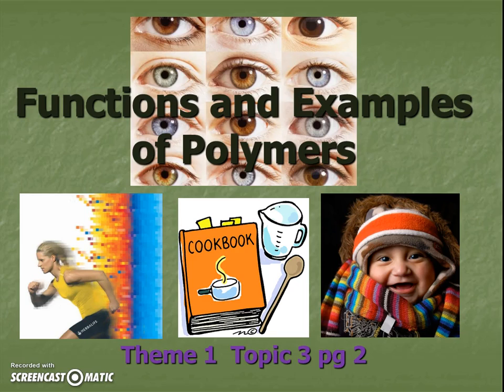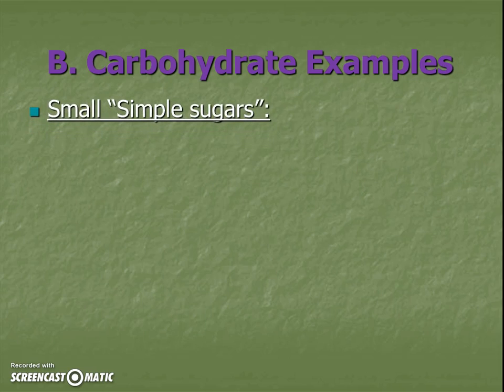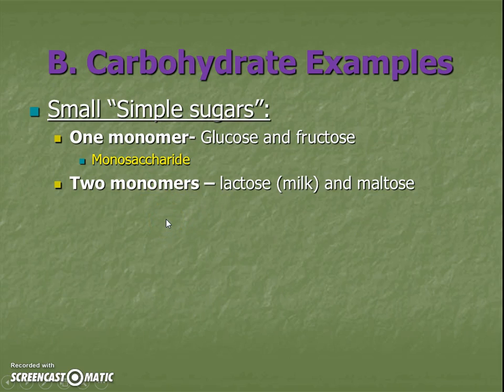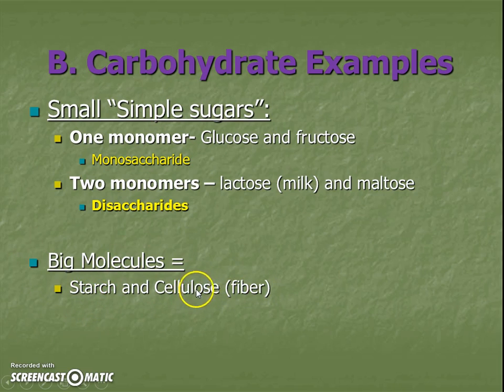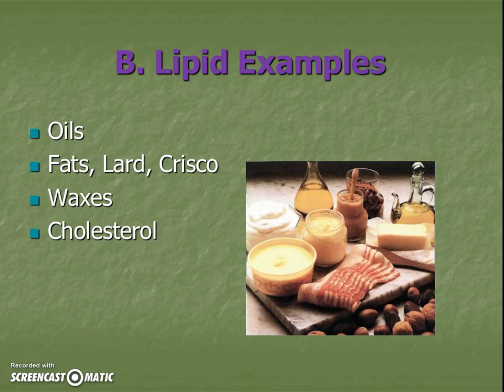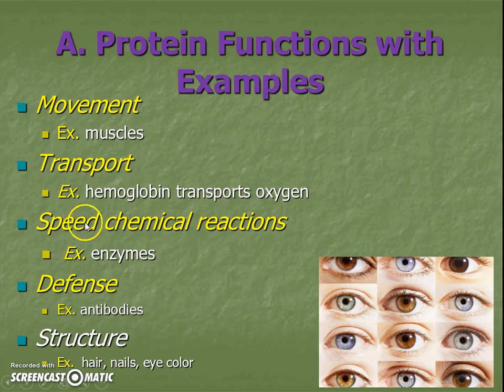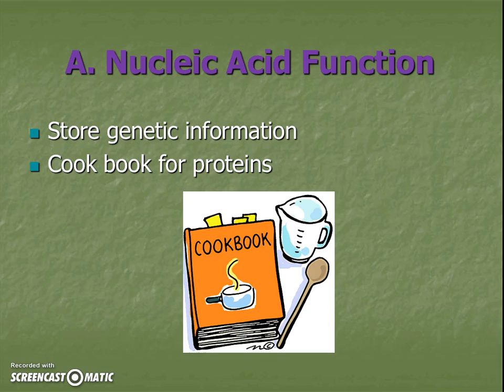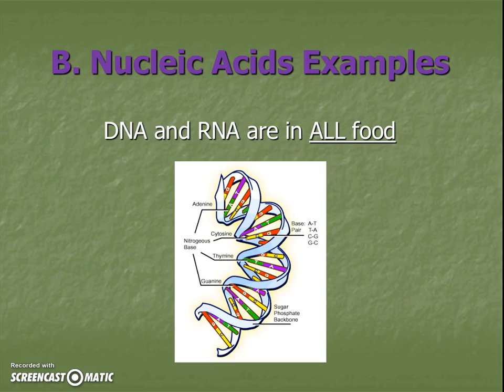Macromolecule Functions and Examples (Theme 1 Topic 3 pg 2)